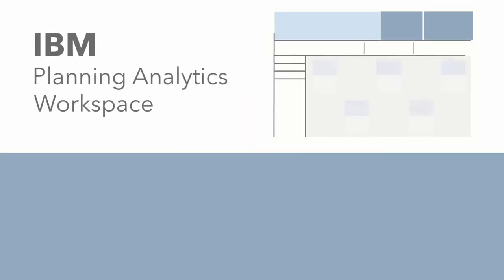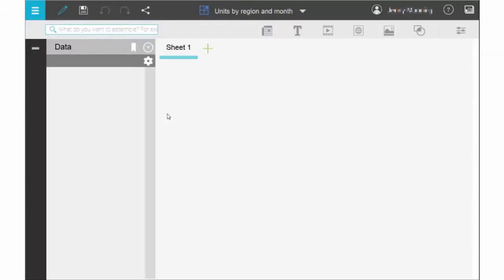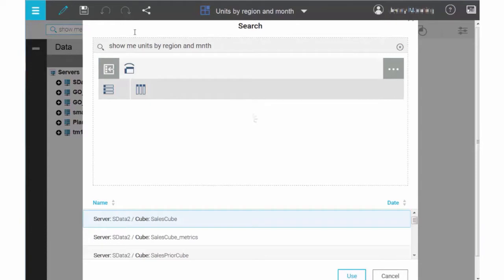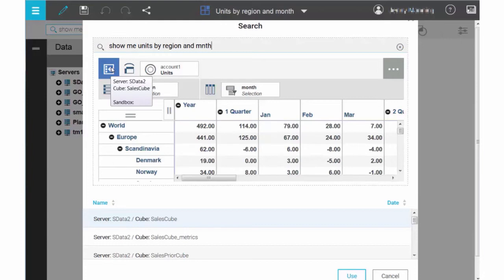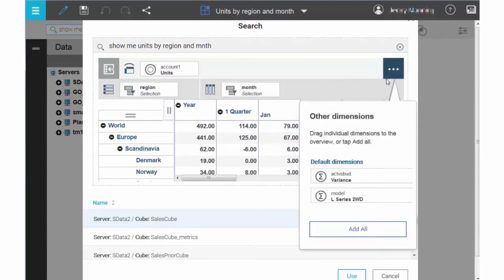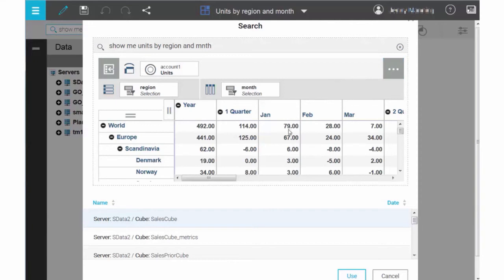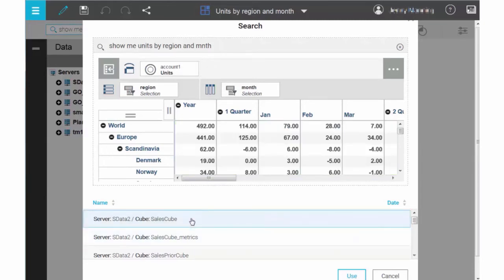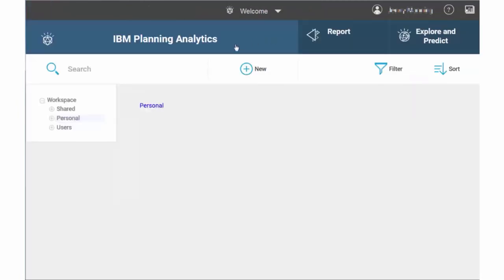Create a view with the Intent Bar in Planning Analytics Workspace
The intent bar creates interactive visualizations by typing in real language commands and searches. This functionality allows you to create and add views to a book. In this video, you’ll learn how to use the Intent Bar to identify dimensions and generate a view in Planning Analytics Workspace.

Interact and get your questions answered by Planning Analytics users, including members of the product management, development, and support teams in the IBM Planning Analytics community.